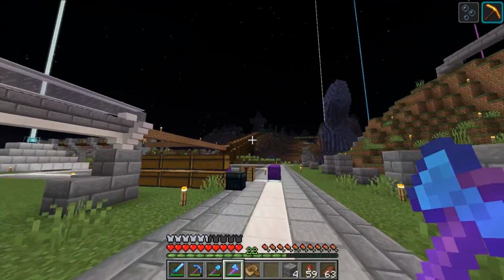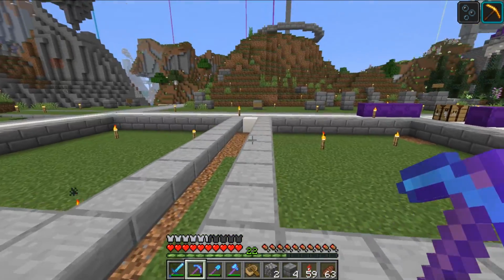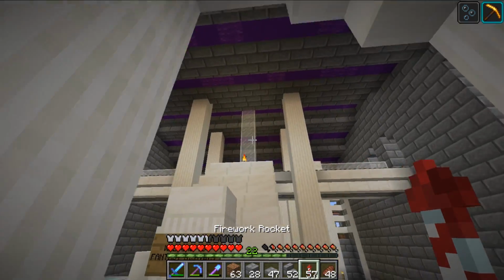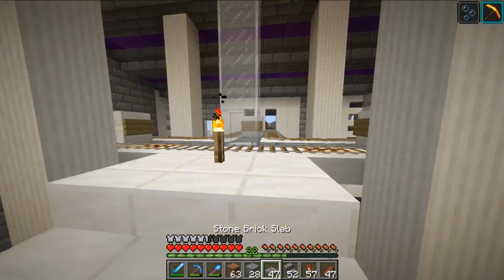Hermitcraft VI 075 | FANTASY TRAIN STATION 🚂 | A Minecraft Let's Play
Today i'm playing on the 1.13 Hermitcraft Season 6 World.
In this episode we work on the RenDog Hermitcraft Railway Network Community Project to build the exterior of the Fantasy Districr Railway Station... FINALLY! I ran out of time to work on the interior.. but trust me, it's going to look awesome!